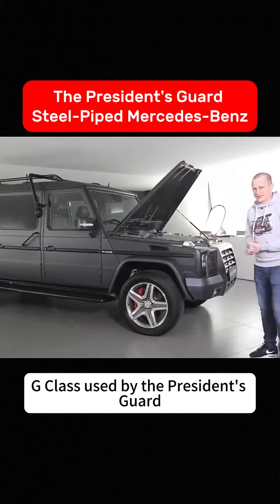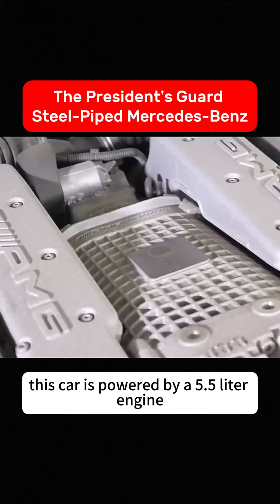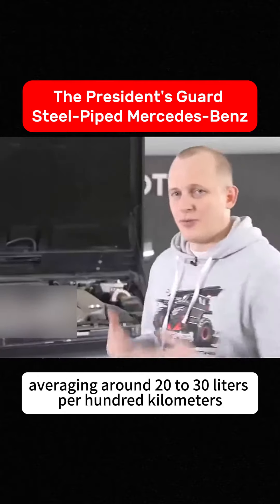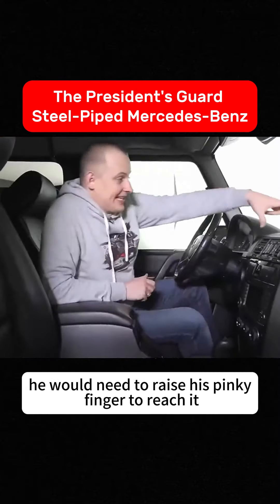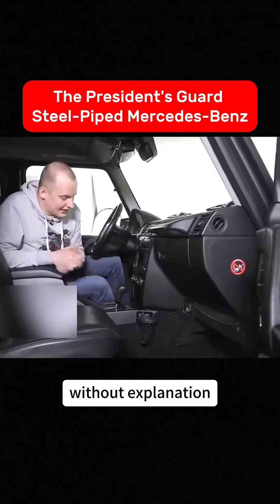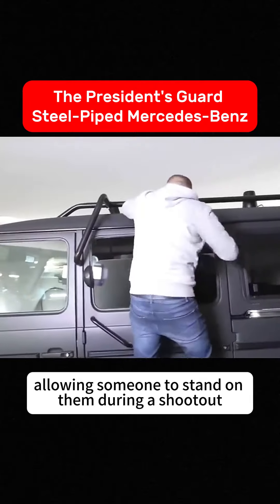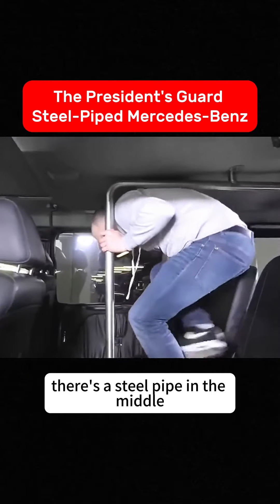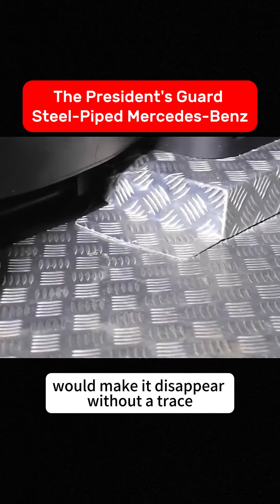Presidential Escort Specialized Vehicle